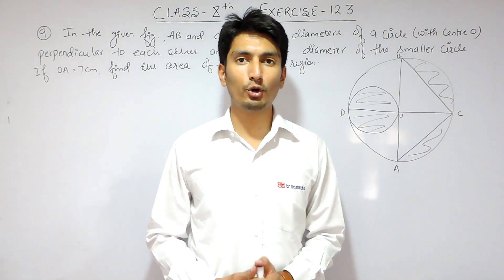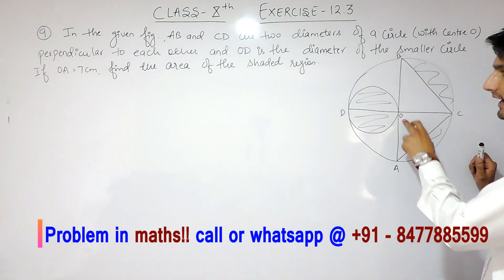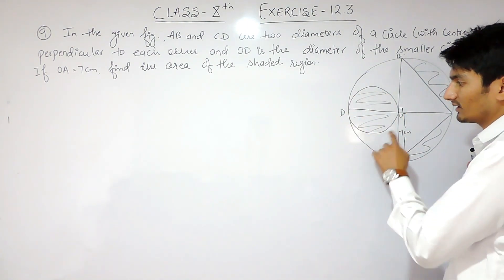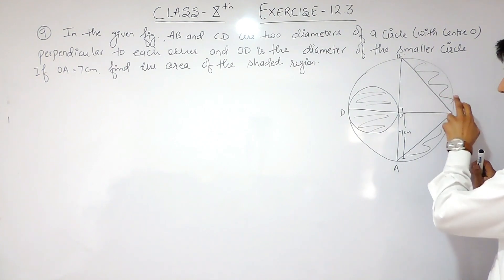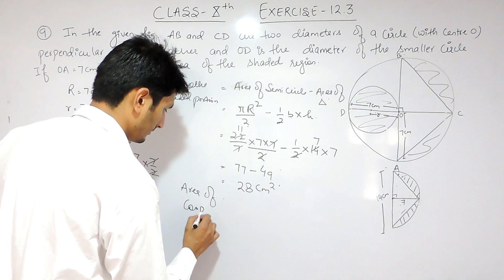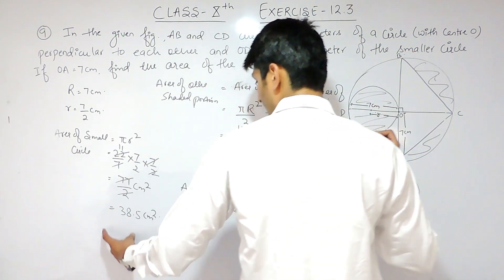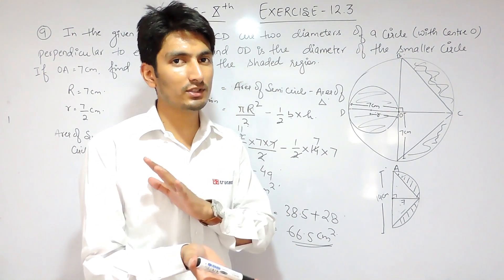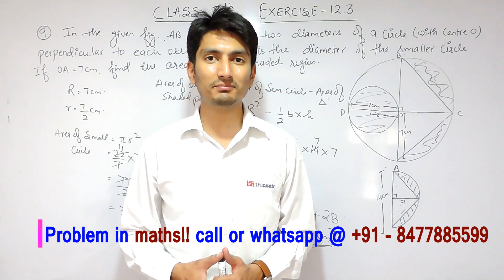Exercise 12.3 - Question 9 - Areas Related to Circles - NCERT/CBSE Solutions | class 10th maths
Exercise 12.3 - Question 9 - Areas Related to Circles - NCERT/CBSE Solutions | class 10th maths || Truemaths

Areas Related to Circles is the most imp chapter which can help you score good marks in your boards. Children’s usually have phobia when they heard the name of chapter circles here in True Math's we help our students to came to out of this fear and we teach them how they can score good marks in their boards. As our name signifies TrueMaths will initially work by handpicking a significant number of weak pupils in maths from various schools and train them in any area of weakness of their choice. The training however, shall not be as per the conventional approaches of maths and will aim to develop an analytical and logical temper in students to perceive a given set of problems in alternative ways. It seeks to highlight various aspects of Vedic mathematics as well. Go through our videos to score good marks.